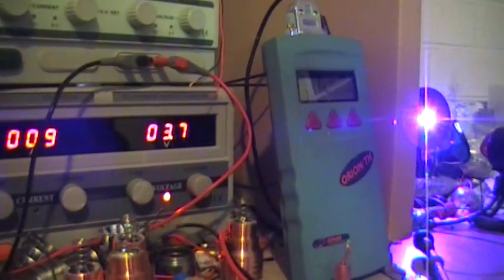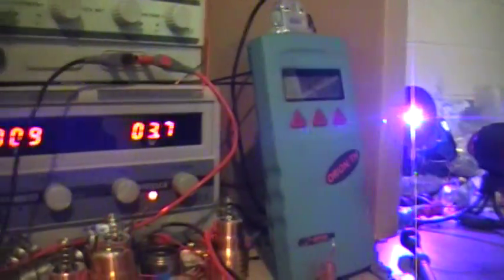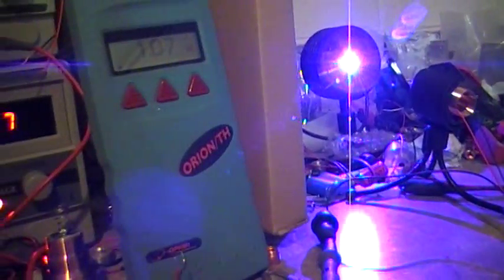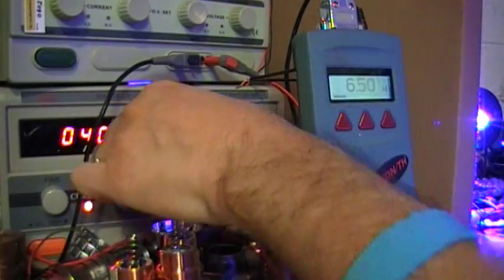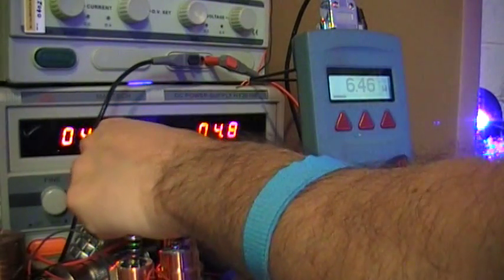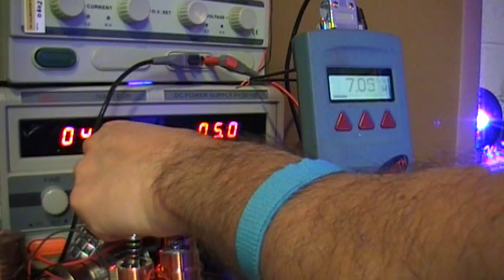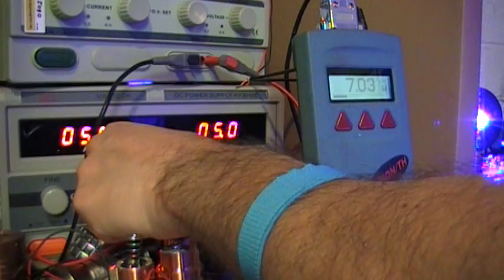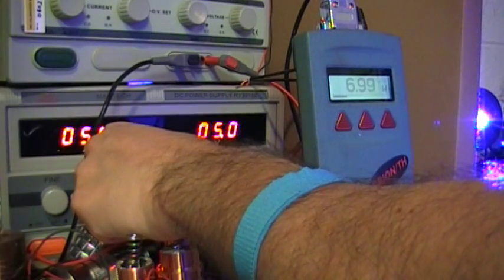7W 445NM from one diode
7W 445NM from one diode by Rick Trent